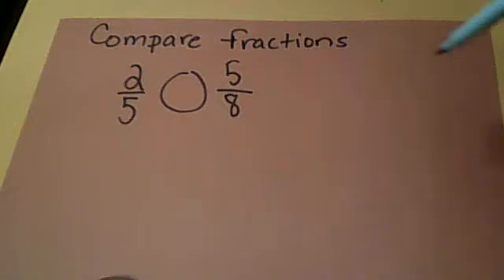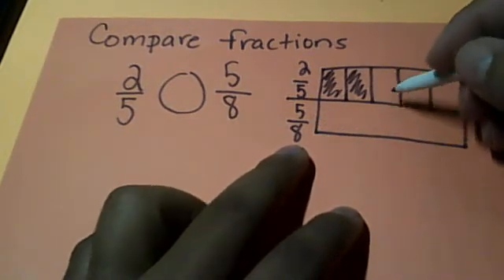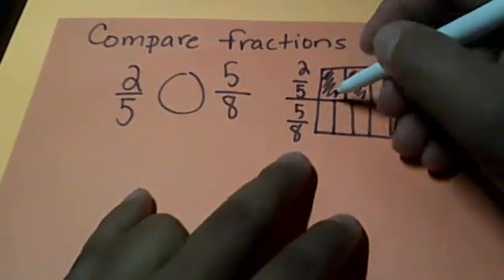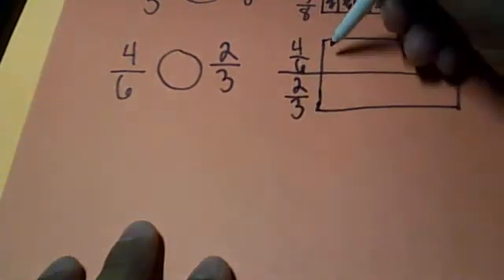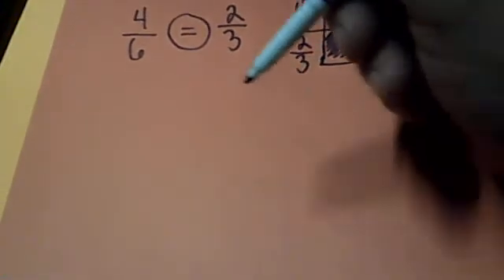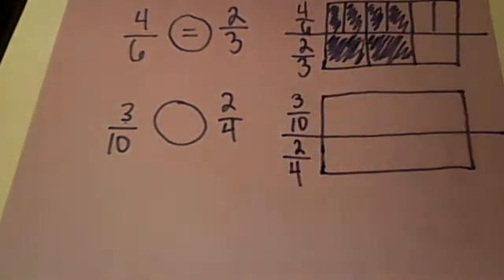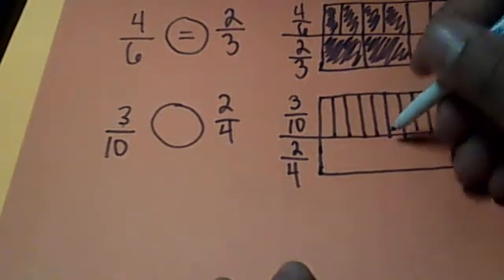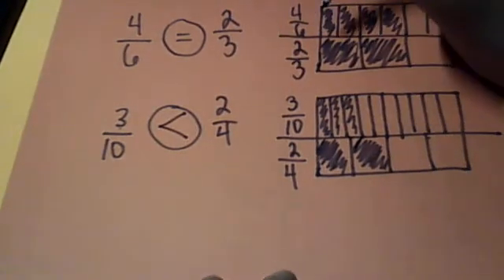Comparing using Stirp Diagrams